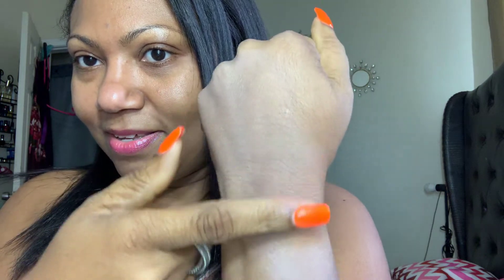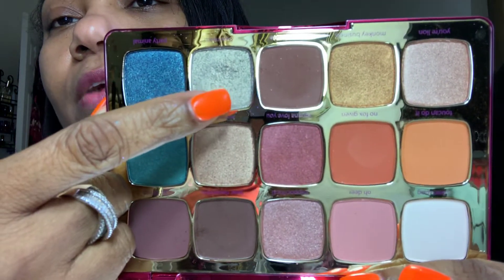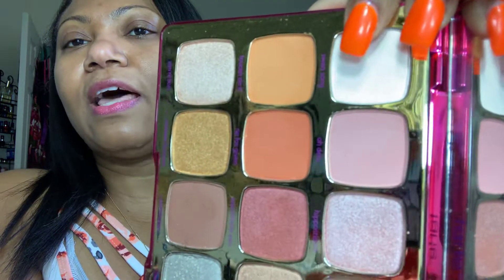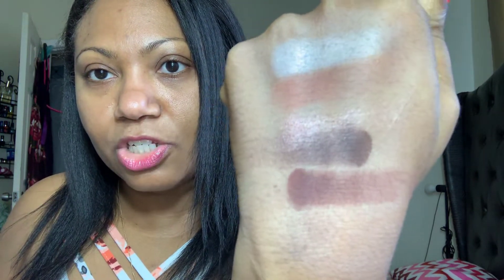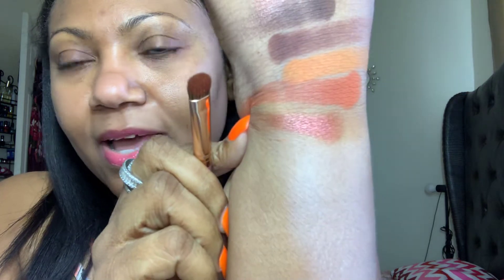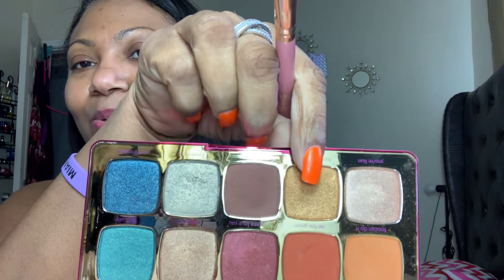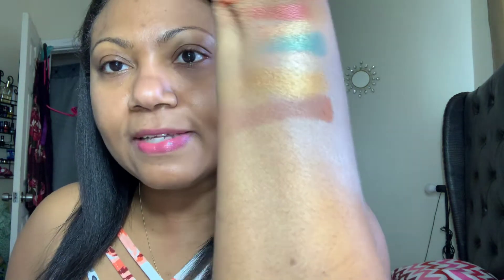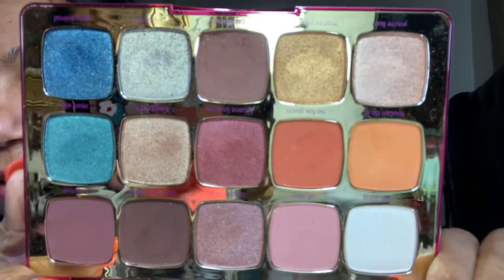Tarte unleashed Palette swatches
I hope you guys enjoy this swatch video. I had so much fun doing this.